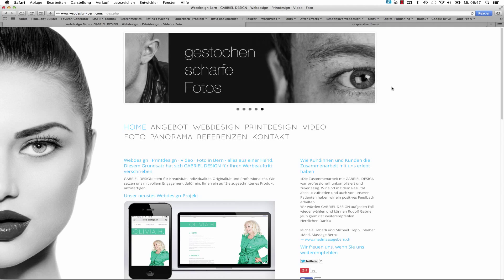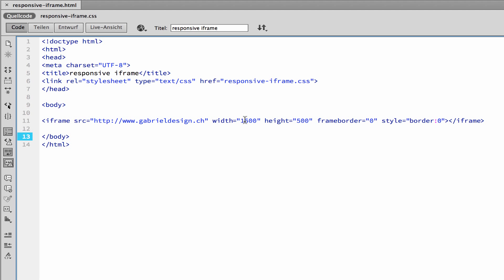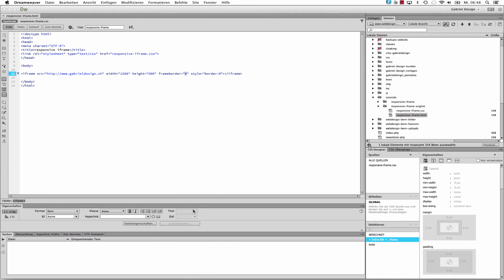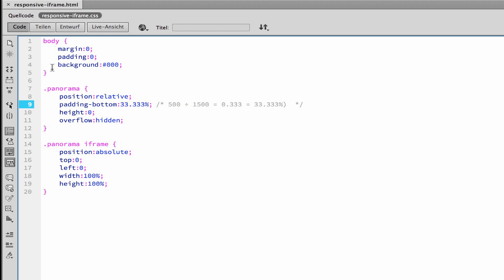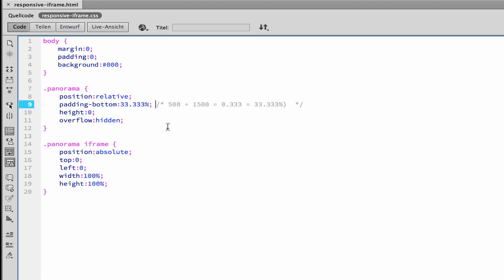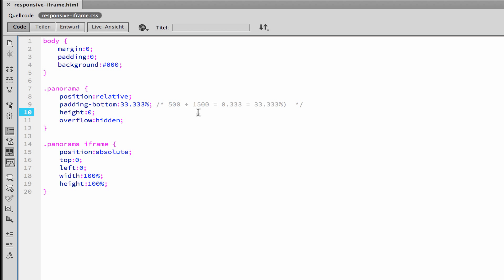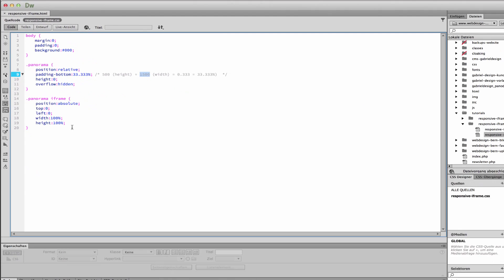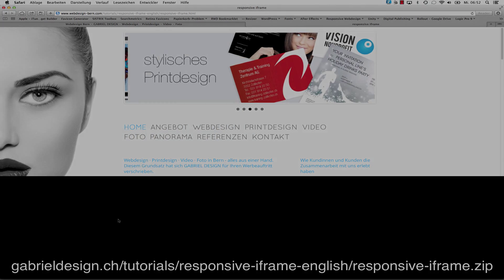Responsive iframe Tutorial (English)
Embedding an iframe isn't a big thing, but how can you embed a responsive iframe? Rudolf Gabriel Jaun from GABRIEL DESIGN shows you, that you just need pure CSS to reach your goal.